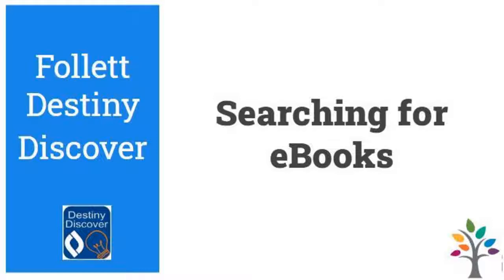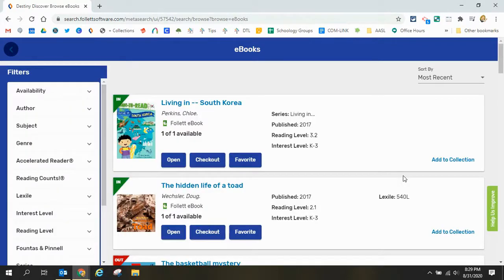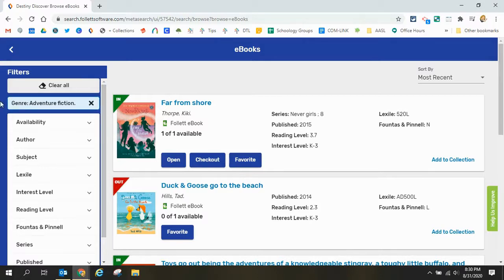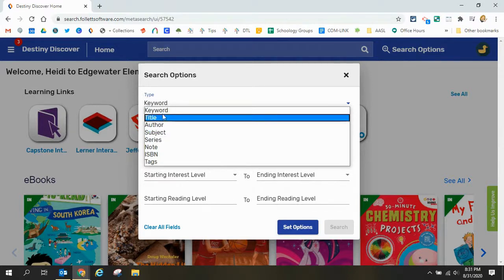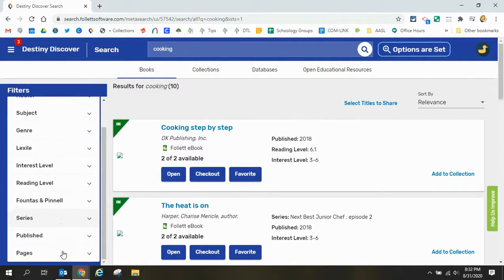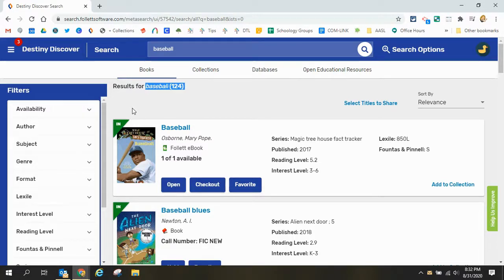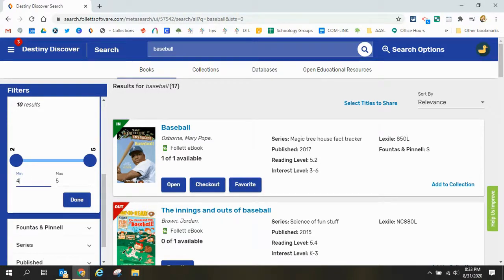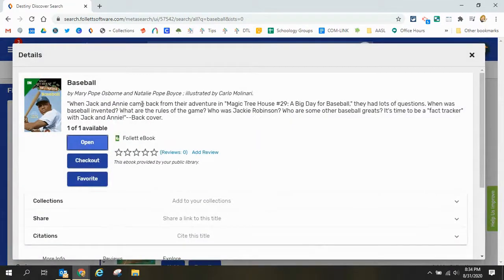Searching for ebooks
5 minute video describing how to search for eBooks in Destiny Discover and using the filters.